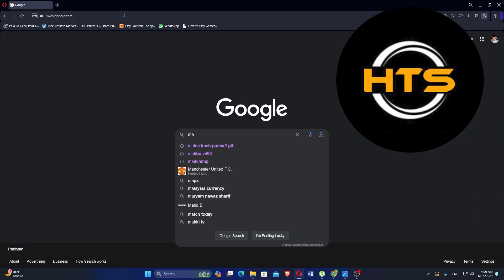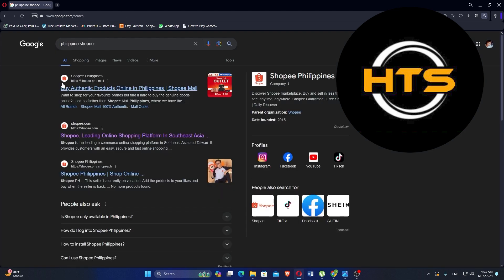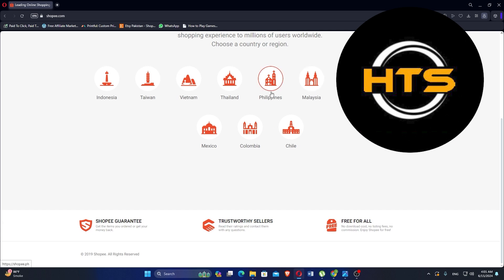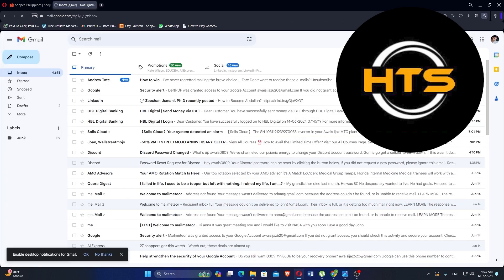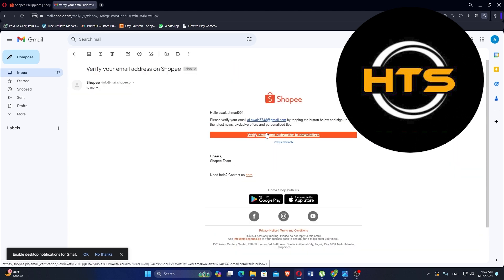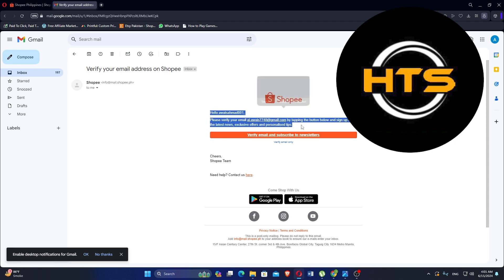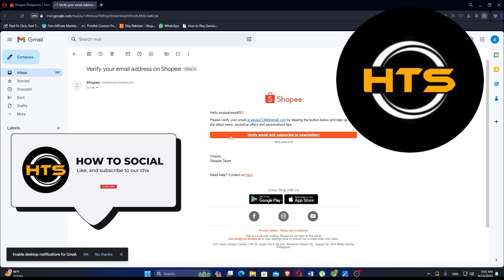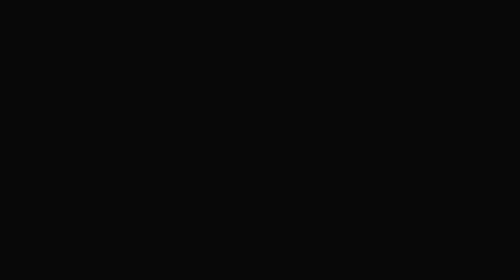How To Know If My Shopee Account Is Verified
Hey everyone! welcome to this how to verify shopee account number video tutorial.

If you want to know how to verify shopee account and how to verify shopee account 2025, this video is for you.

In this video, we will show you how to get verified in shopee and how to check if shopee account is verified.

The steps on how to know if your shopee account is verified is easy.

After watching this video, you will find out how to verify account in shopee and how to verify email in shopee.